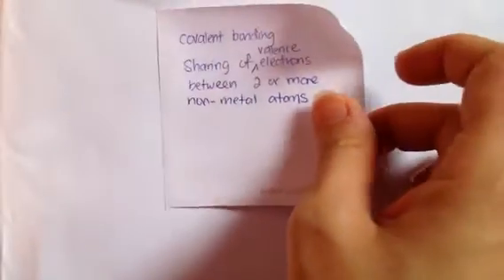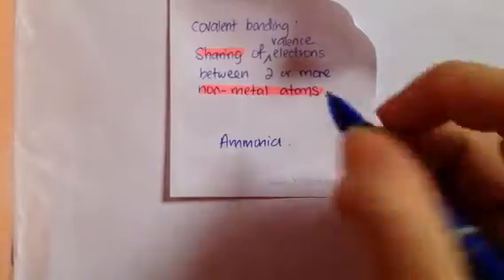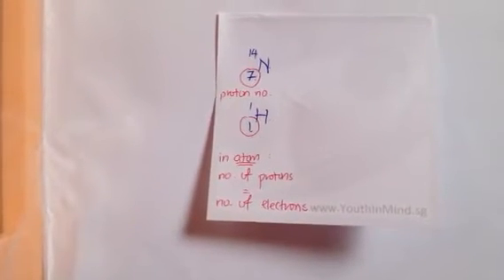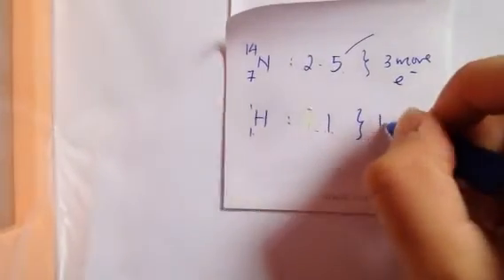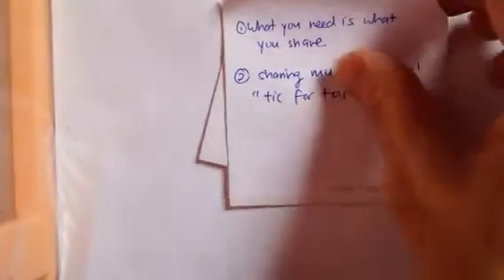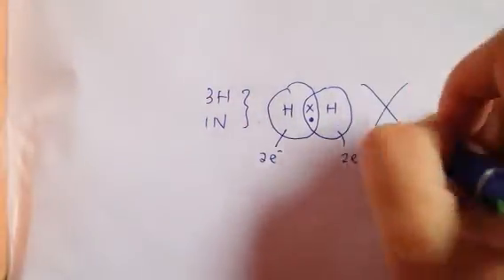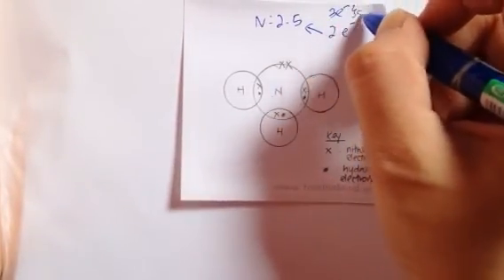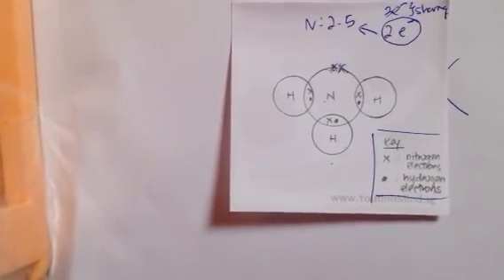How to draw "Dot-and-cross" diagram for covalent substances